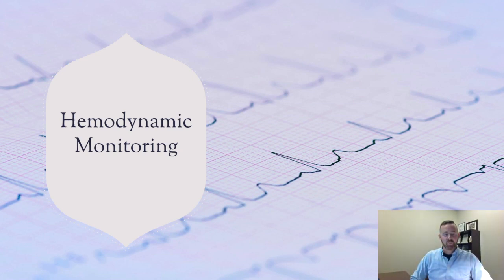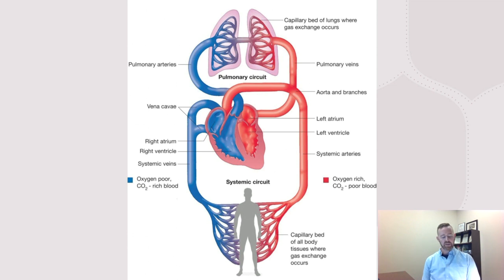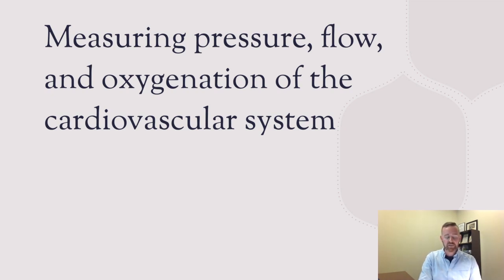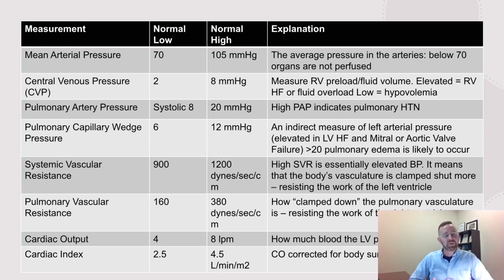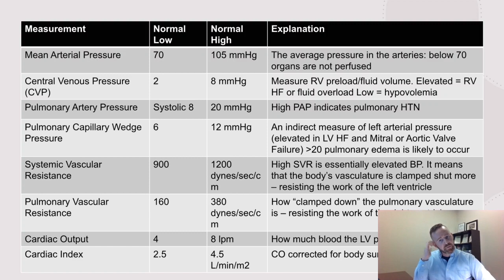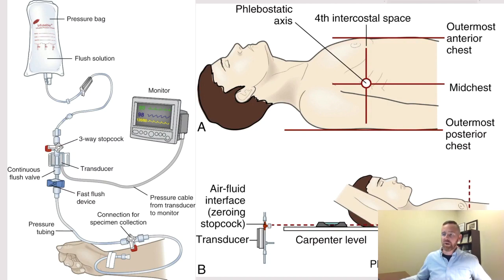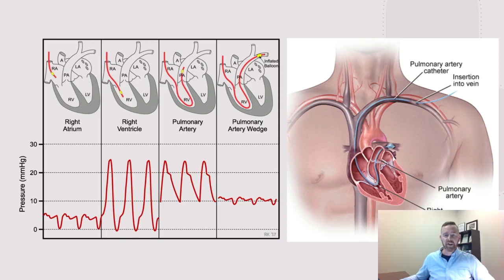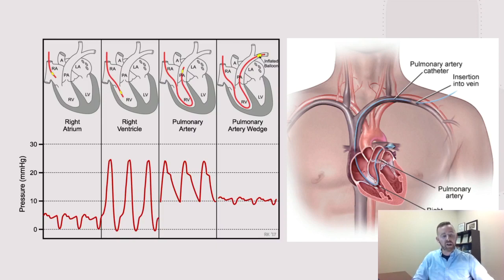Quick Review: Hemodynamic Monitoring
Here's a quick review of hemodynamic monitoring for critically ill patients.